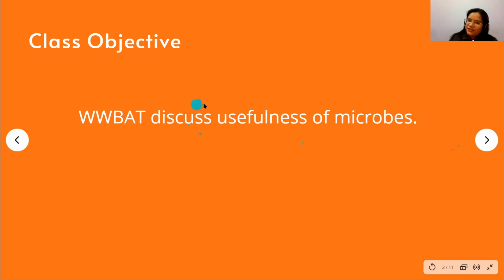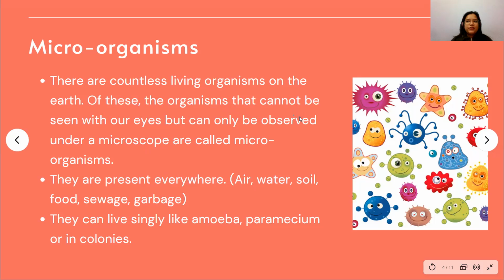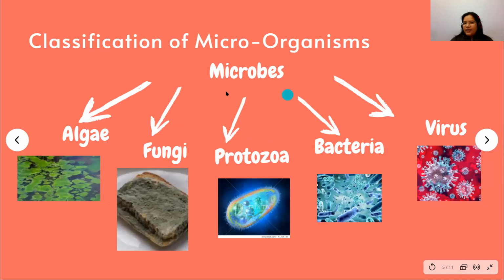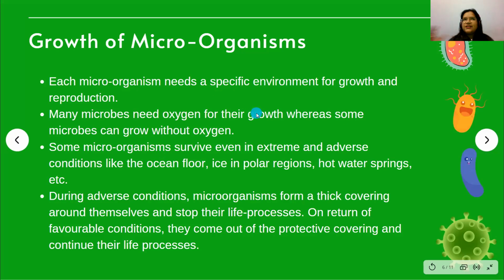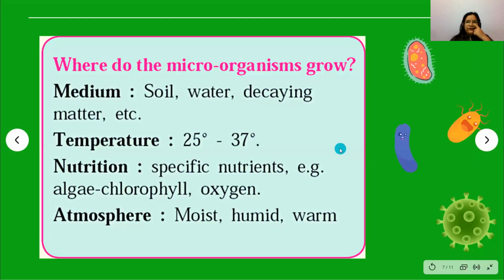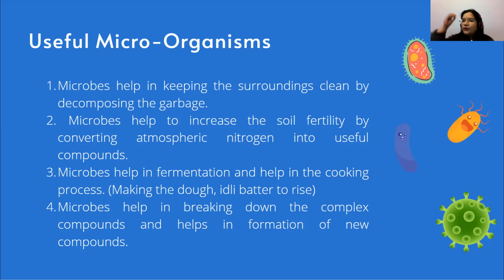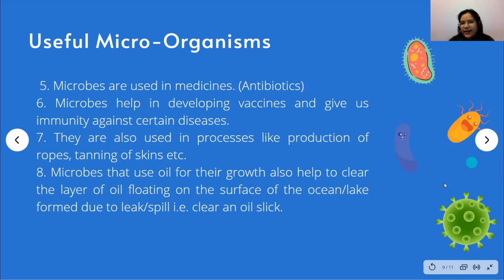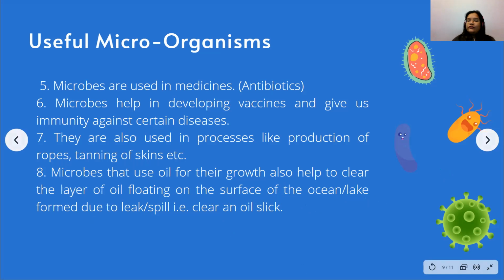Science| Class 7| Maharashtra Board| Chapter-11 Cell Structure and Micro Organisms|Part-1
Dear Students
Please watch the Video and complete notes of the video from the textbook.

Thanks

Cellstructureandmicro-organisms